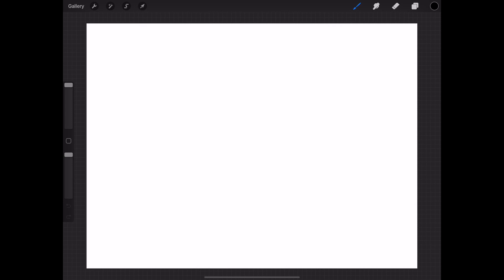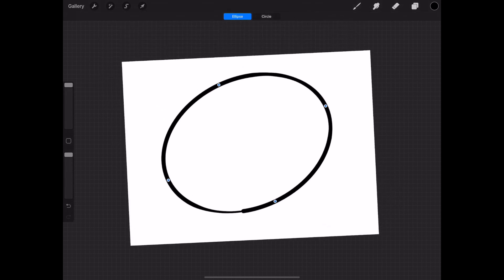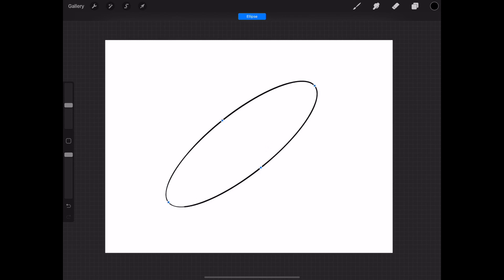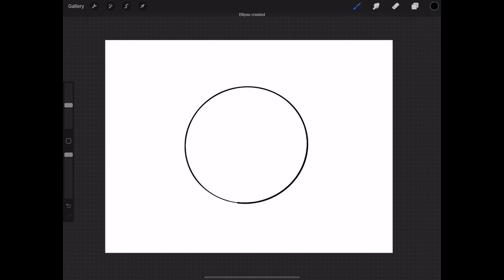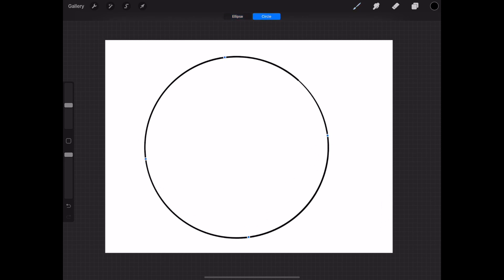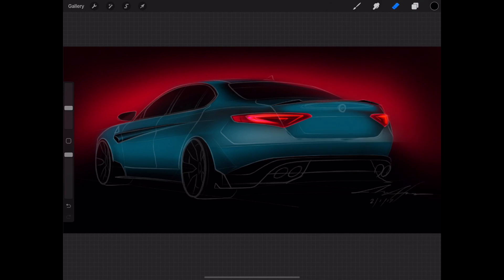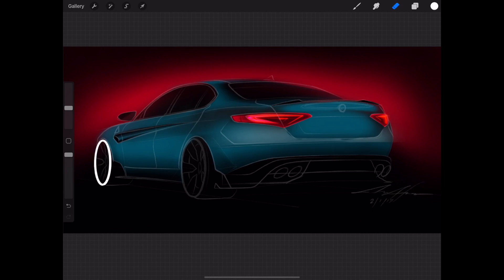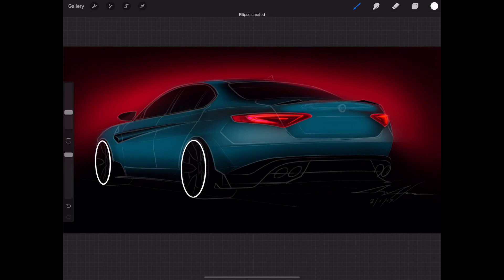How to Draw a Circle or Ellipse in Procreate in Seconds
The correct way of drawing a circle or ellipse in Procreate. NO need to import custom brushes or trace outlines from a point. Enjoy!

Song: Dreams
Artist: Joakim Karud